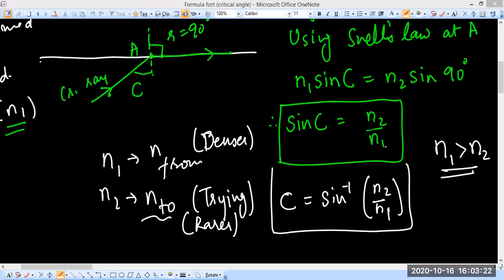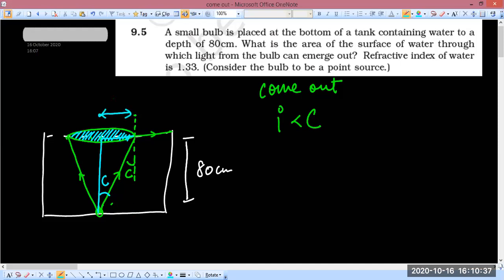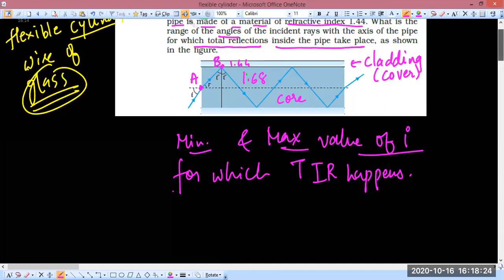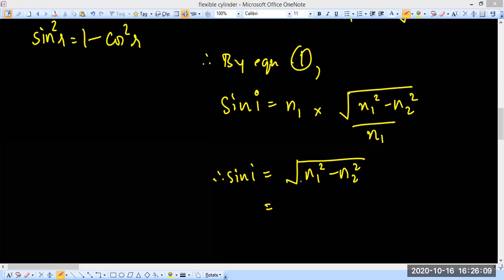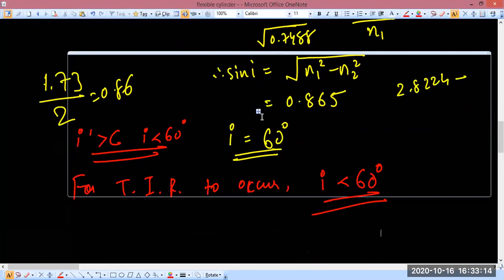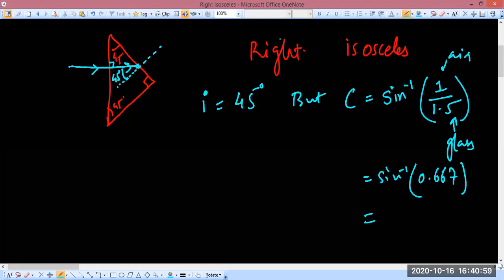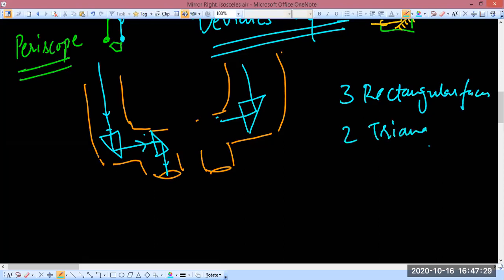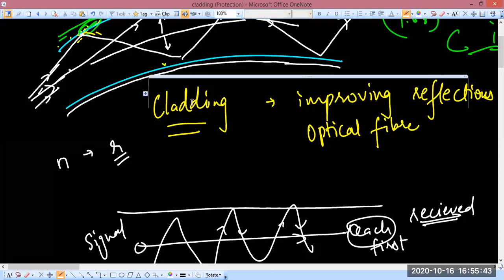12th Physics 2020 10 16 16 01 10 CH9